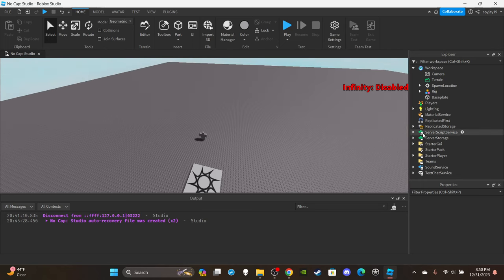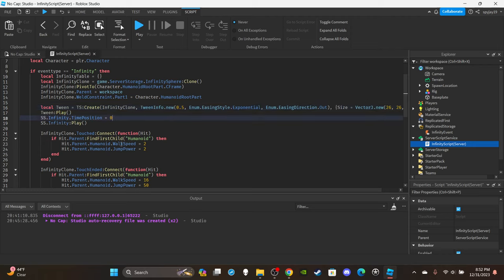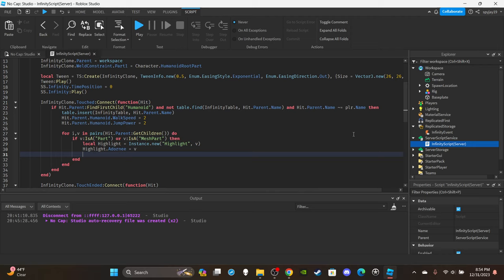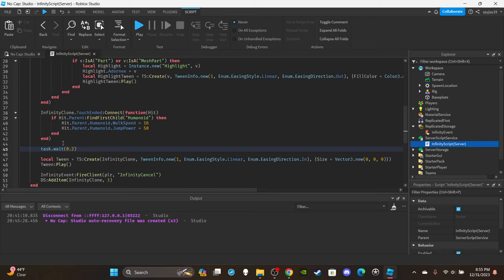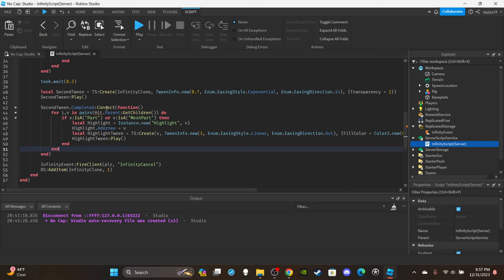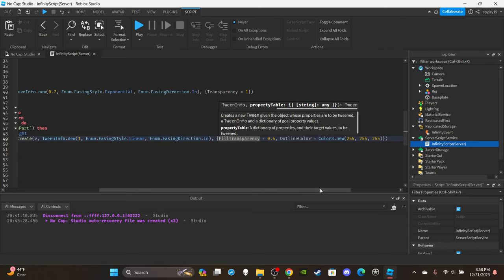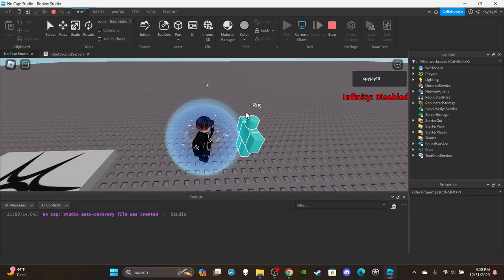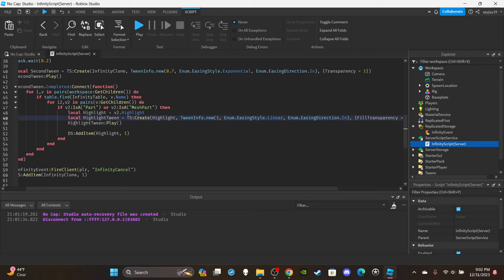How to make Gojo's Infinity Technique in Roblox! [Part 2] (Roblox Studio Scripting Tutorial 2024)